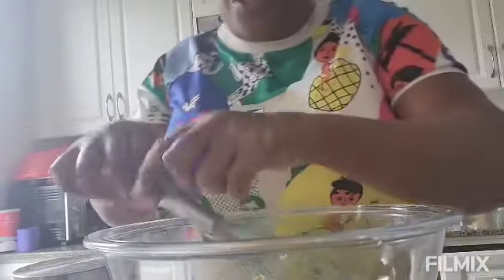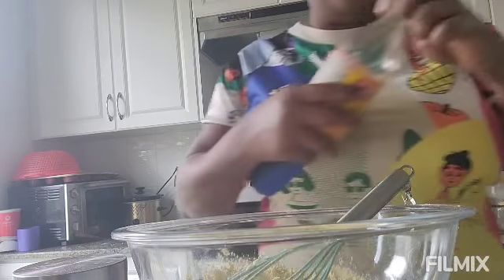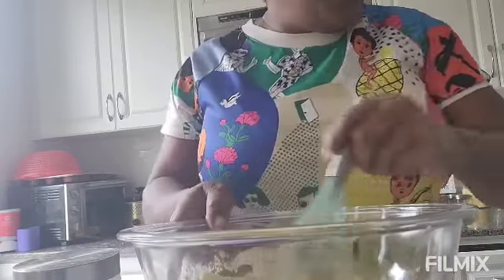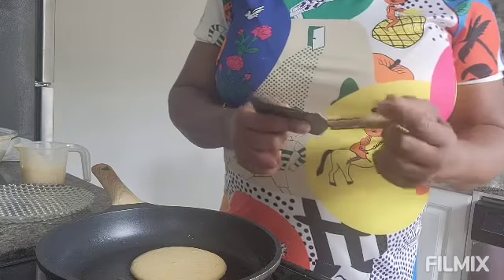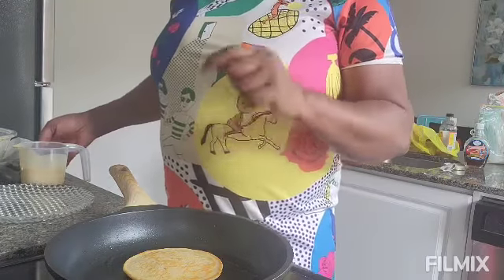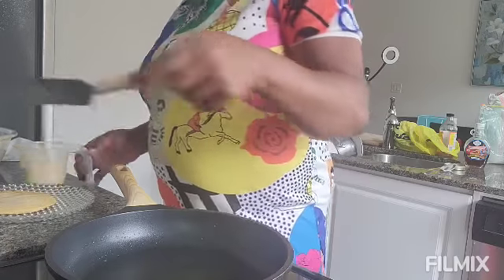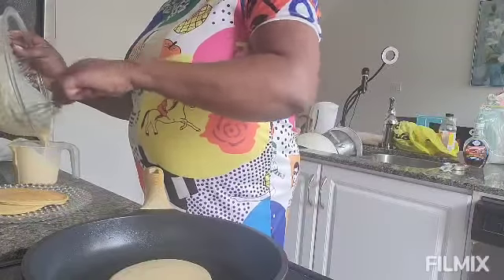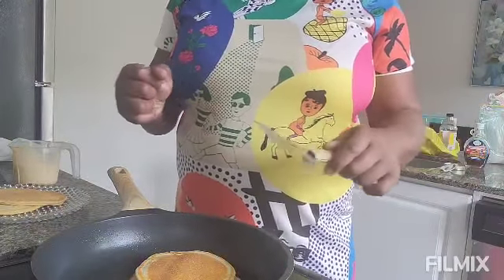HIGH PROTEIN PANCAKES/GLUTEN FREE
Gluten-free high-protein pancakes are all the rage and for good reason, they are delicious and nutritious. They can be made and frozen for future use.
Recipe
1 cup chickpea flour/basan
1/3 cup yogurt/plain
1tsp. flaxseed
pinch of salt
1/4 tsp baking powder
1/4 tsp cinnamon
1/2 cup water.
1 tbsp maple syrup or honey.